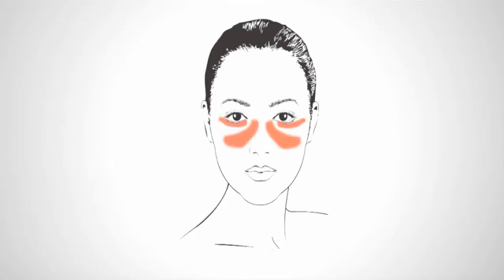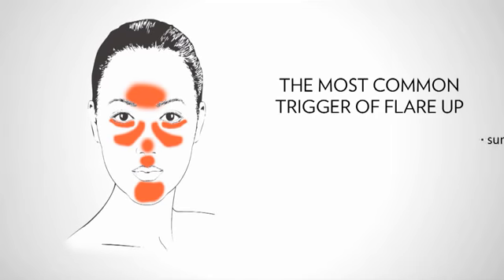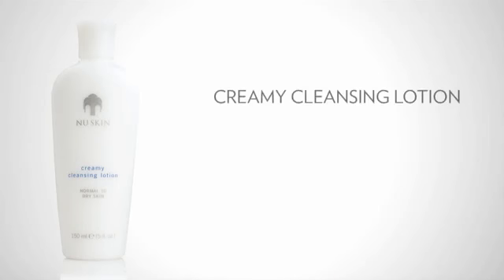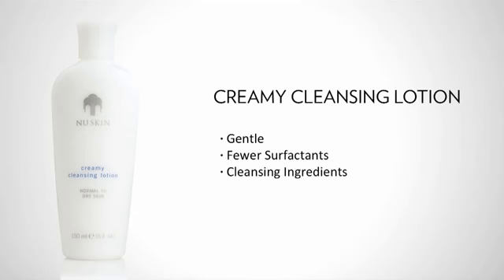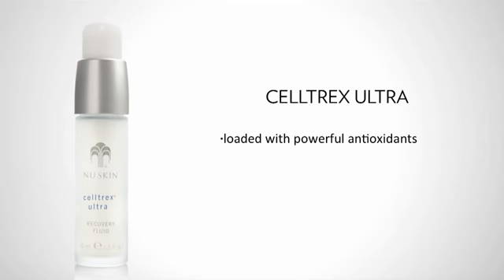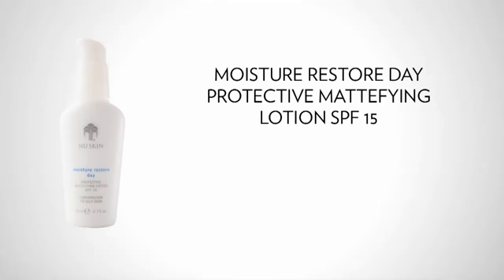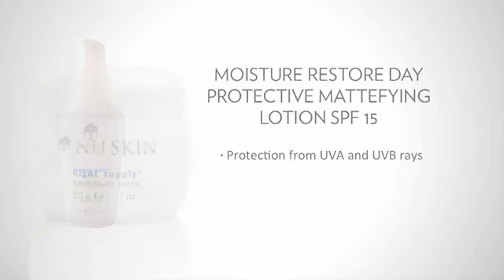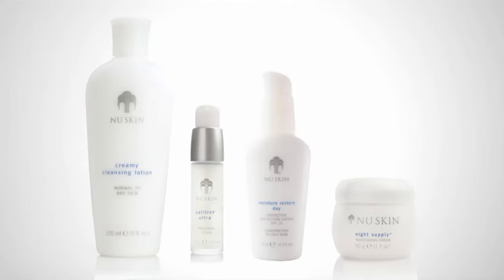Product Tip Red, Blotchy Skin